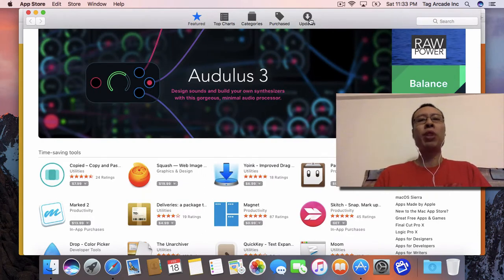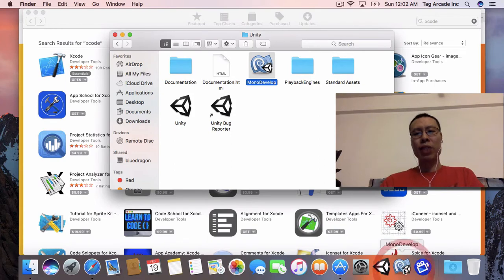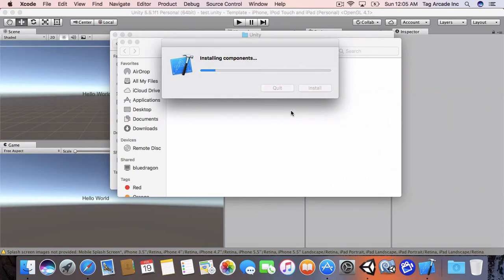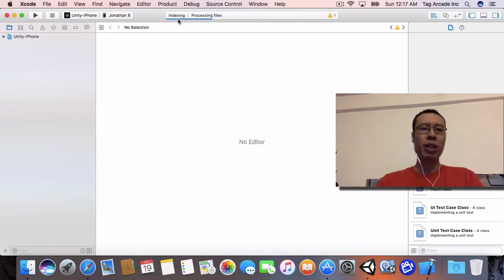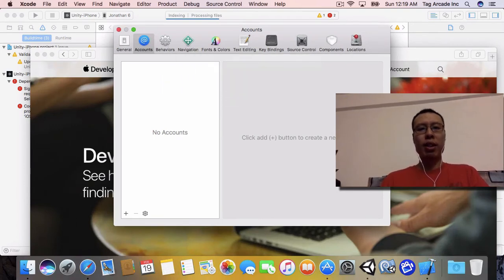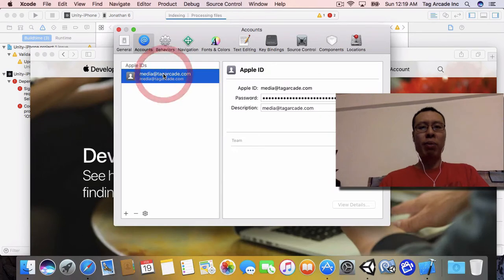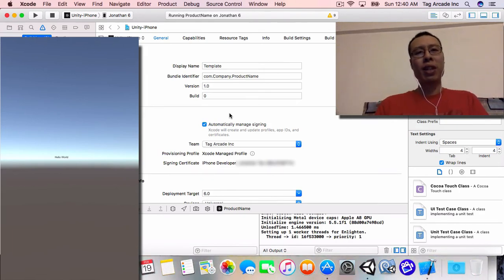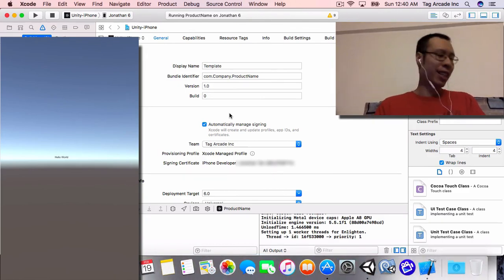Installing Xcode and running "Hello World" from Unity3D on the iPhone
Let's download, install, and run Xcode.  Next, we'll compile and run "Hello World" (made with Unity 3D) on the iPhone.  We'll be using the project from the Mac Hello World tutorial